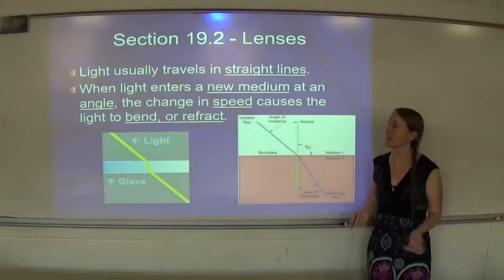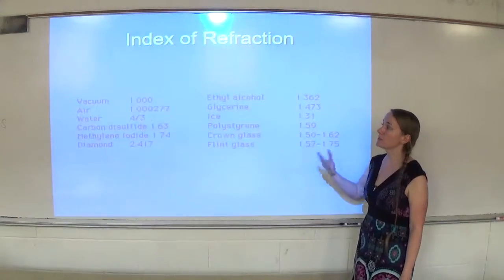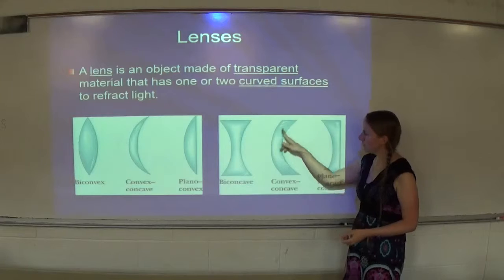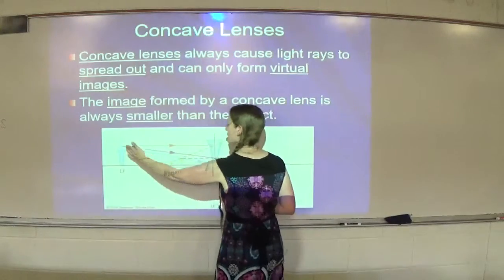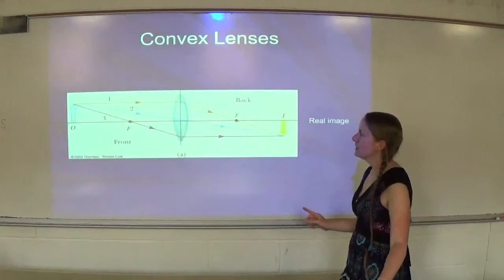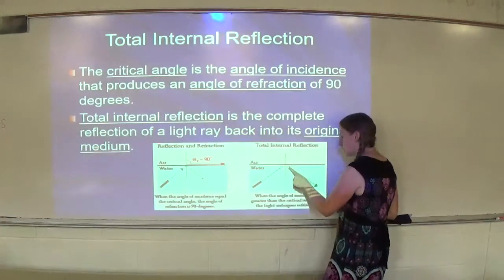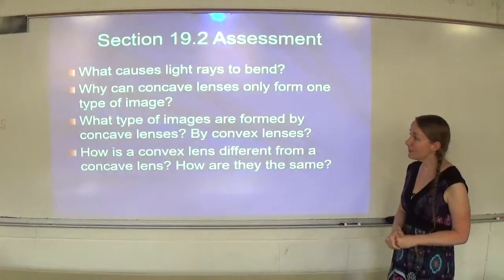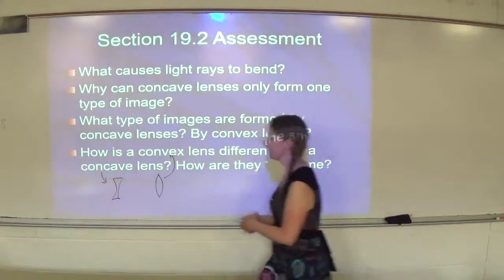Physical Science Section 19.2 Lesson Video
This video explains the difference in convex and concave lenses. It also discusses total internal reflection.